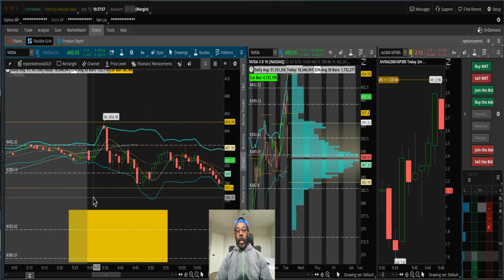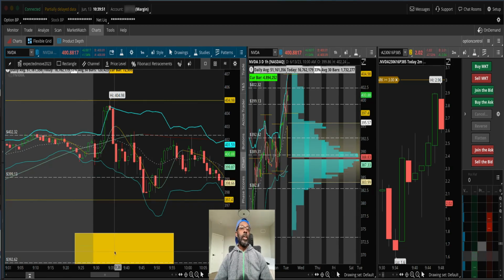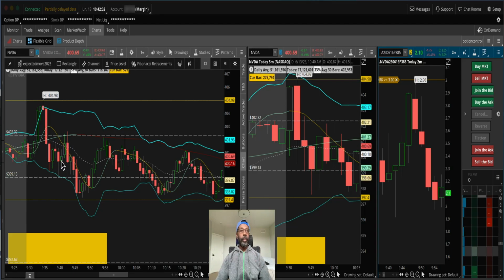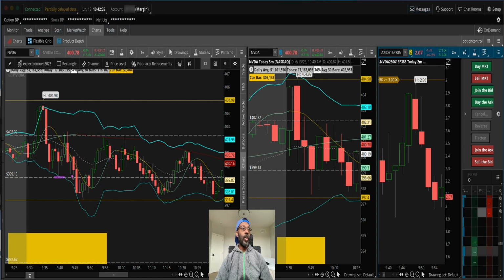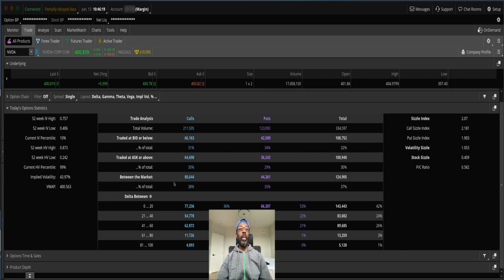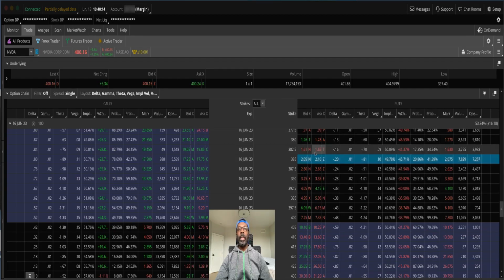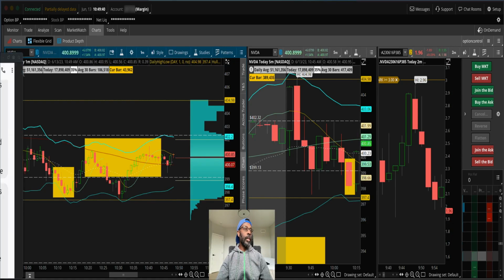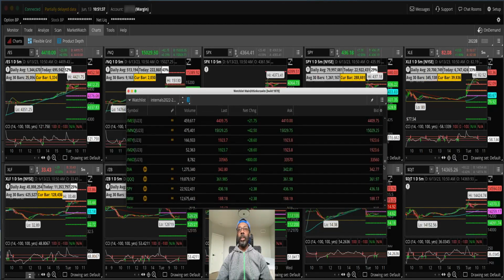What Is The Market Doing Today?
What Is The Market Doing In today